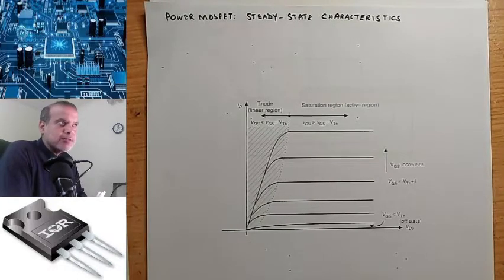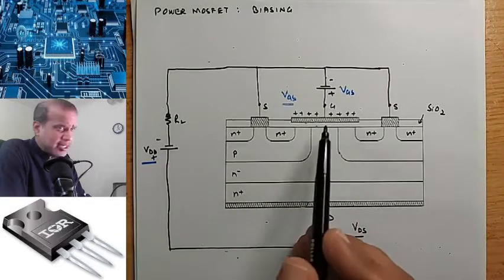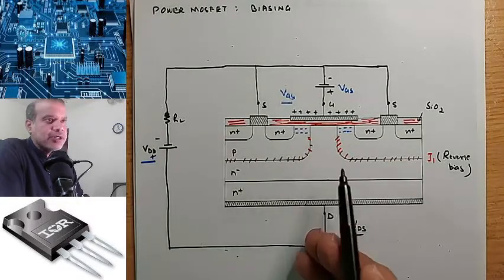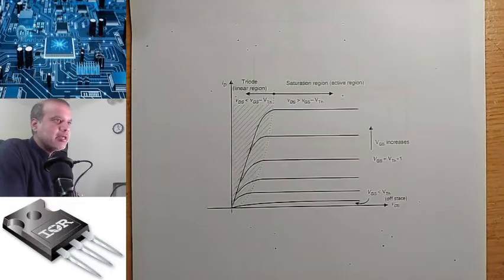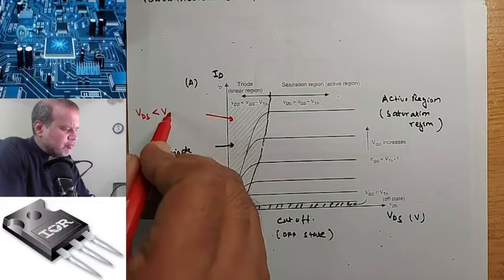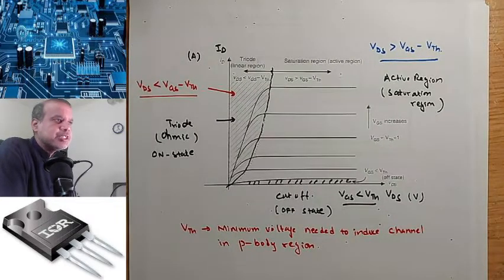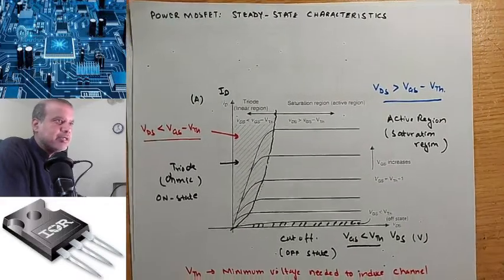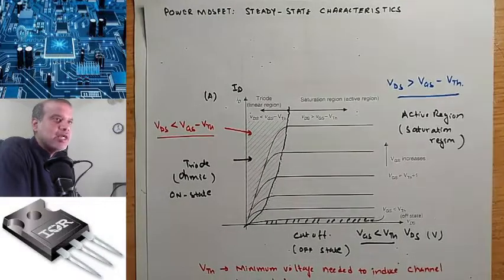Power MOSFET: Steady State Characteristics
This video provides detailed explanation of Power MOSFET